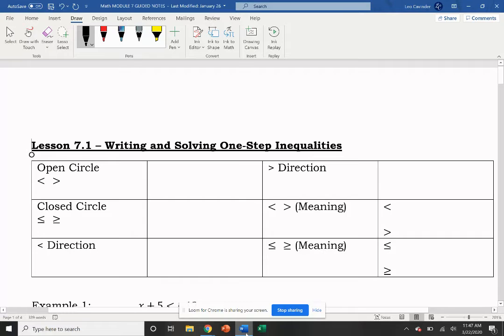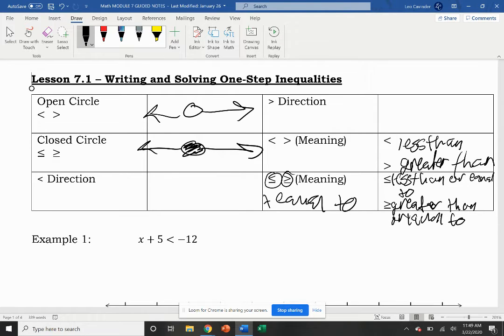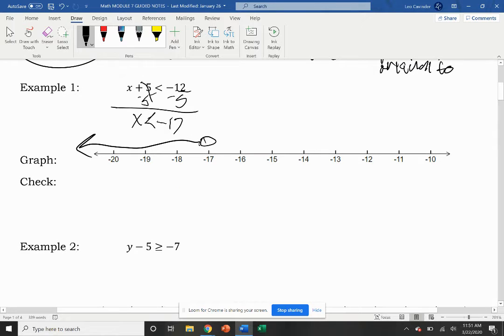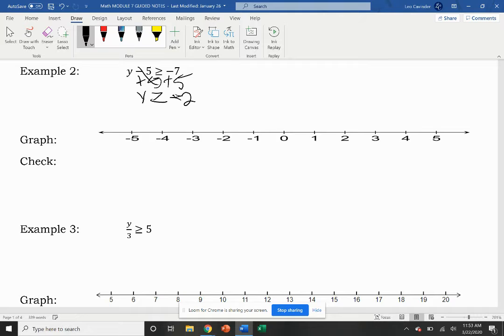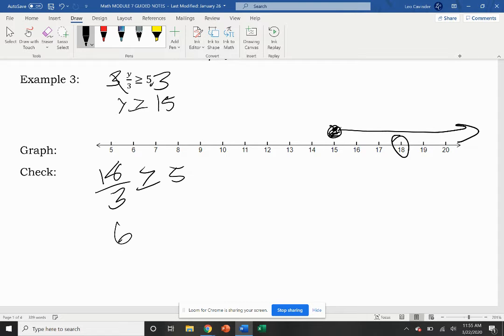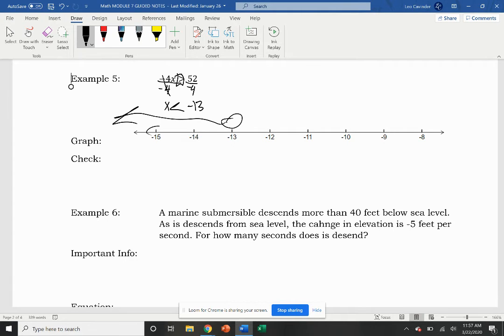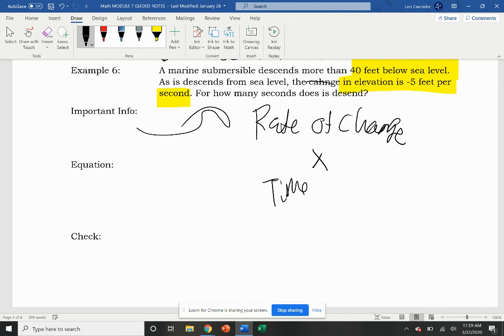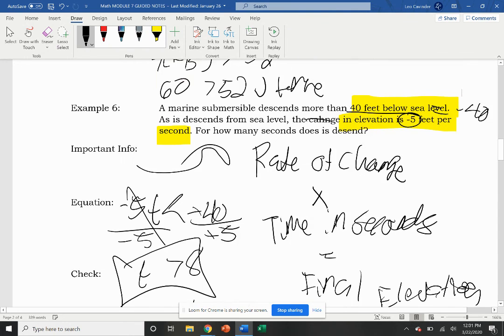Lesson 7.1 - Writing and Solving One-Step Inequalities